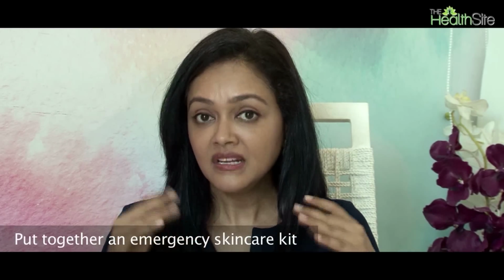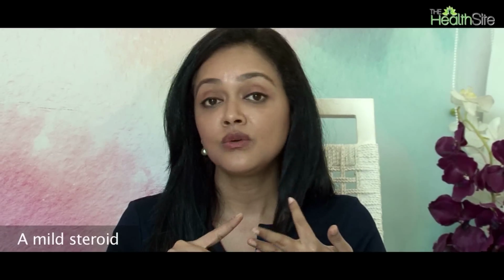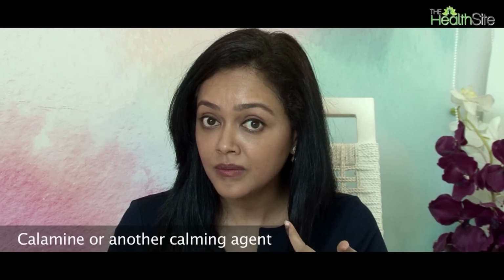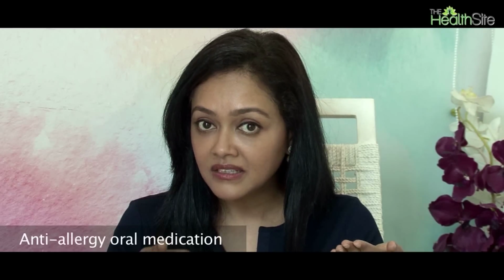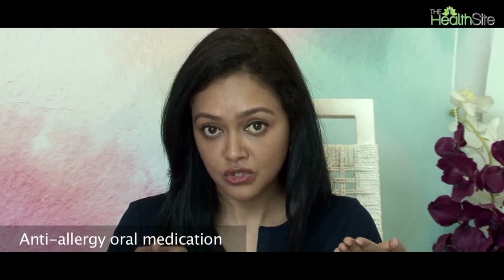Skincare routine for brides-to-be || Dr. Rashmi Shetty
Getting married soon, huh? You must follow this bridal skincare routine by Dr. Rashmi Shetty to glow on your big day!